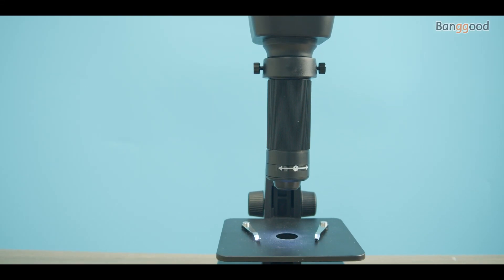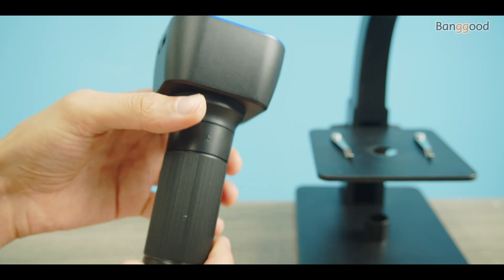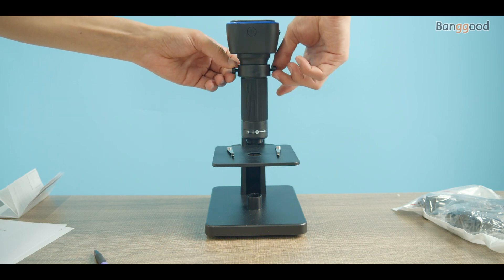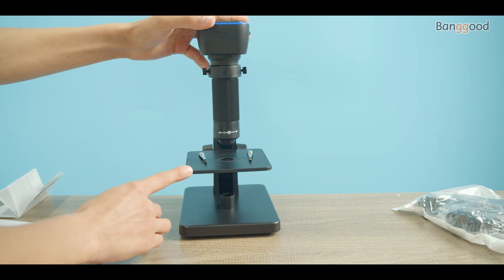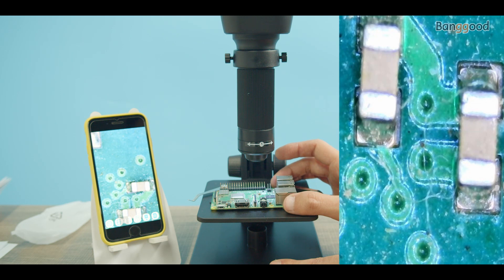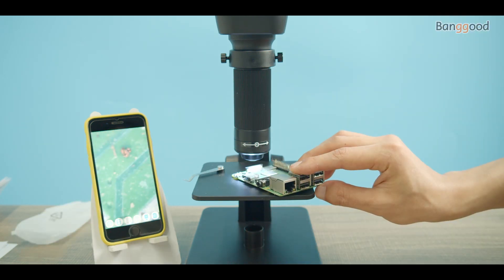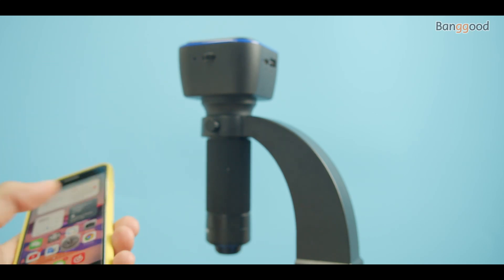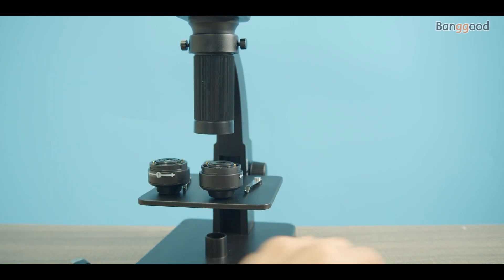Mustool Digital Microscope preview | for soldering work or observation of jewelry, etc. | Dual Lense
MUSTOOL MT315W Digital WIFI Microscope with Dual Lens. The microscope includes two lenses that can be used for different purposes: Lens N1 can provide up to 500 times magnification, suitable for low magnification, such as PCB precision welding, observation of insects, and jewelry inspection.  Lens N2 can provide up to 2000 times magnification, ideal for high magnification when you need to see more details than what you can see with an N1 lens.